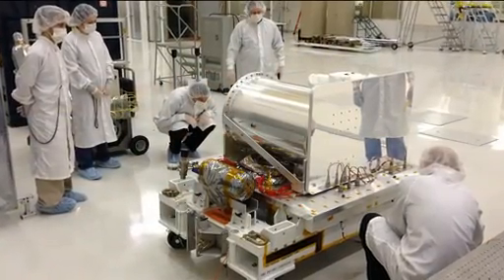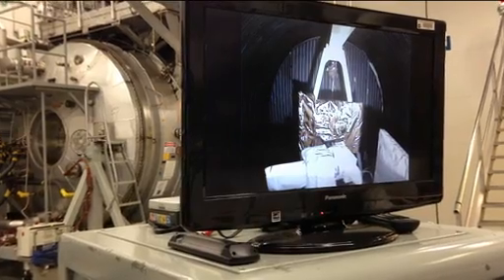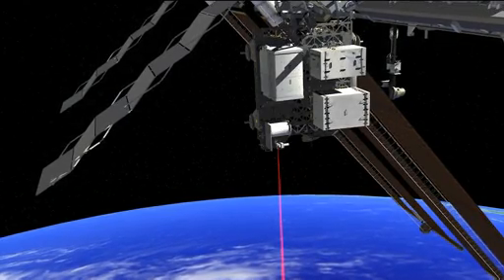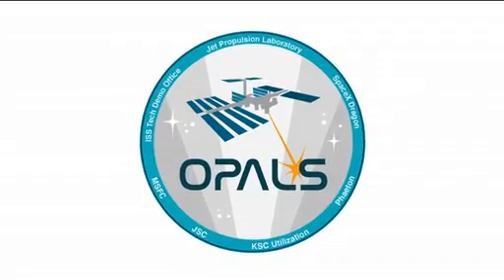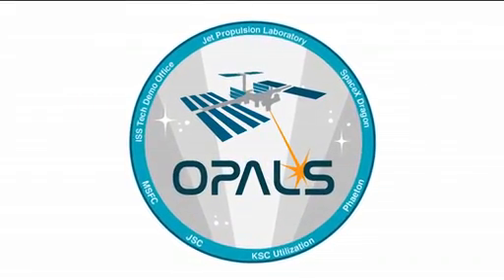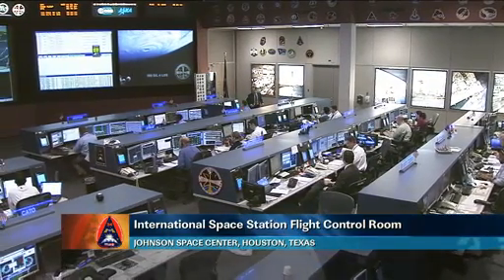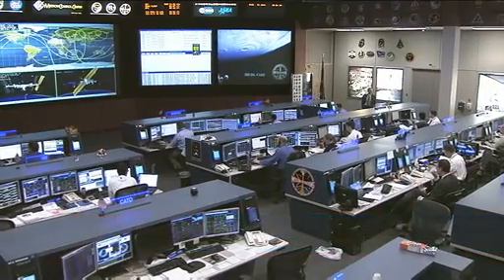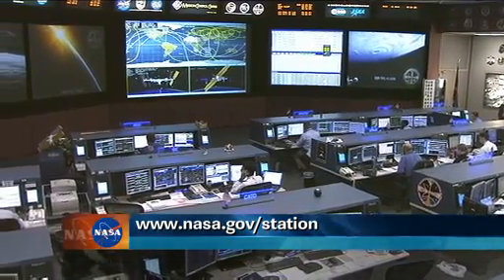ISS Update: Optical Communications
NASA Public Affairs Officer Lori Meggs talks with OPALS Project Systems Engineer Bogdan Oaida of the Jet Propulsion Laboratory. OPALS, short for Optical PAyload for Lasercomm Science, looks at using lasers to transmit data from the International Space Station at much higher data rates than what is achievable with radio-frequency transmissions.